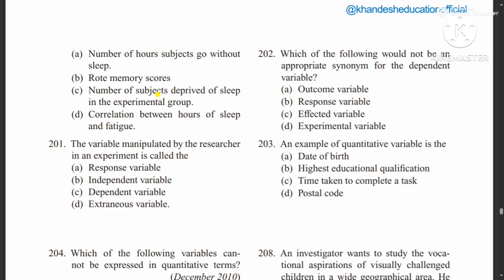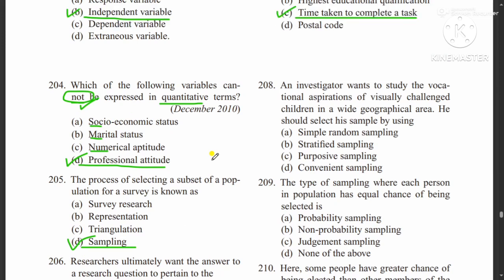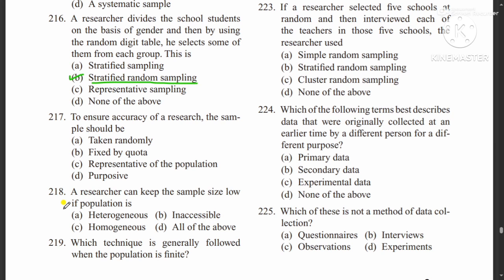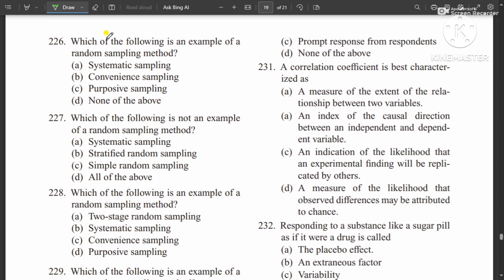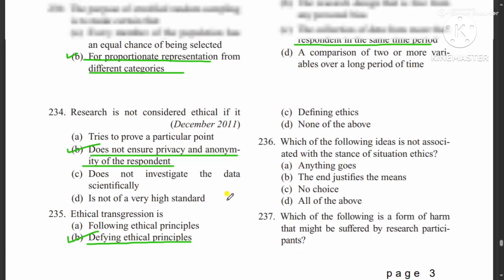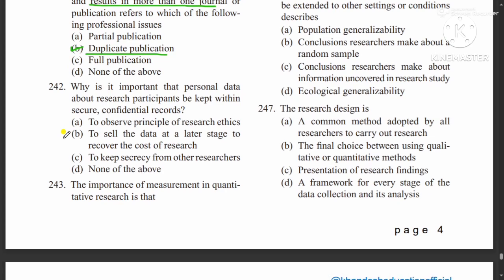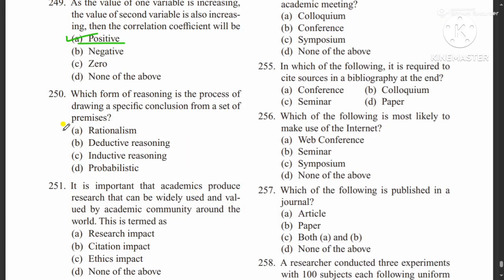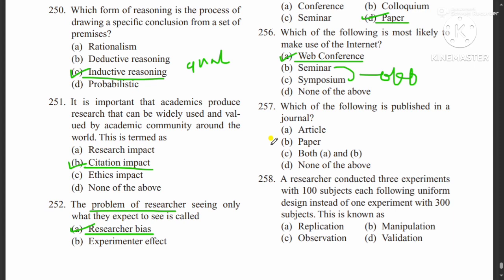Research Aptitude Quick Revision: Test Your Knowledge with MCQs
"Welcome to 'Research Aptitude Quick Revision: Test Your Knowledge with MCQs.' This rapid-fire quiz is designed to help you reinforce your understanding of essential research aptitude concepts quickly. Whether you're preparing for a research-focused exam or simply want to challenge your research skills, this quiz is the perfect way to test your knowledge.

Key Features:

Multiple-Choice Questions: We've compiled a series of multiple-choice questions (MCQs) covering various aspects of research aptitude.
Diverse Topics: The quiz spans topics such as research methods, research ethics, data analysis, and more.
Time-Efficient: It's a quick and engaging way to review your research aptitude skills without lengthy explanations.
Instant Feedback: Receive instant feedback on your answers, allowing you to identify areas that may need further review.
Prepare to put your research aptitude to the test and enhance your knowledge with our MCQ quiz. Whether you're a student, researcher, or anyone interested in honing their research skills, this is your chance to assess and improve your research aptitude.